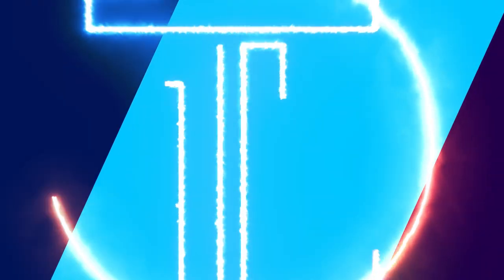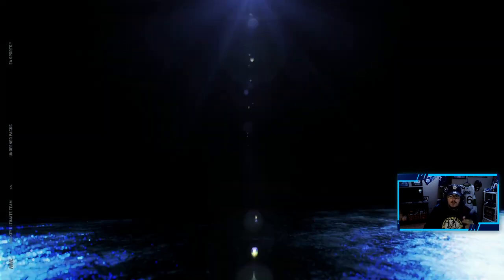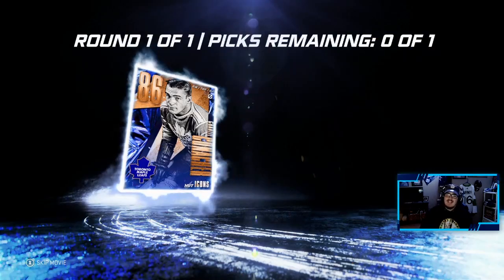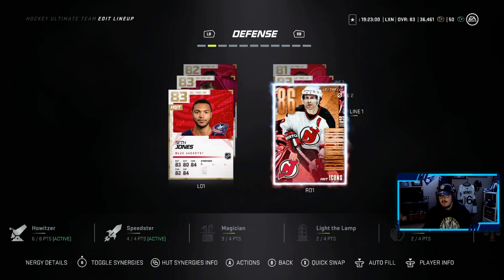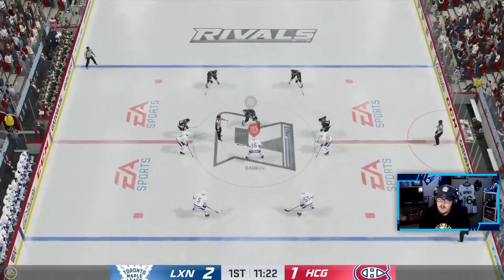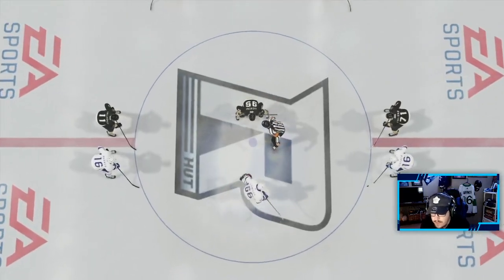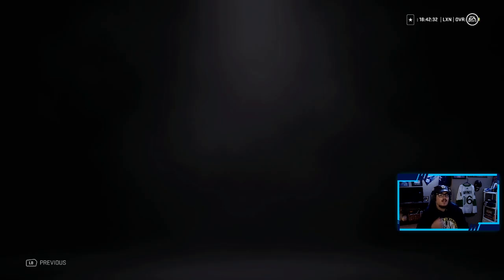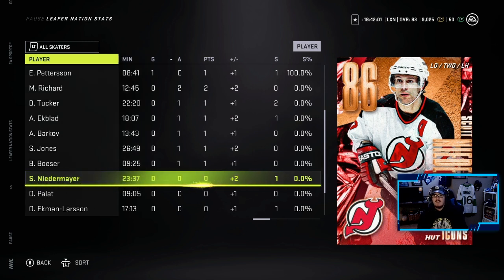THE BEST 86 MASTER ICON?! l NHL 21 HUT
In this NHL 21 HUT video I try out the 86 Master Icon Scott Niedermayer Card. He is one of the 86 rated Icon cards in NHL 21 Hockey Ultimate Team. Watch the video to see what I think of the 86 icon Scott Niedermayer and how good he plays in game!